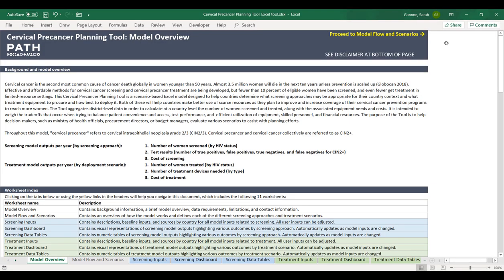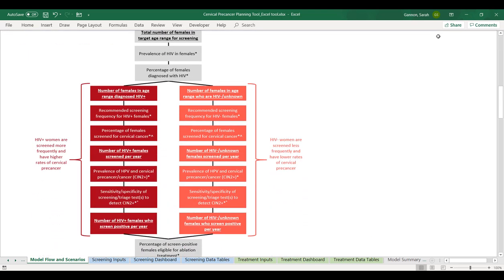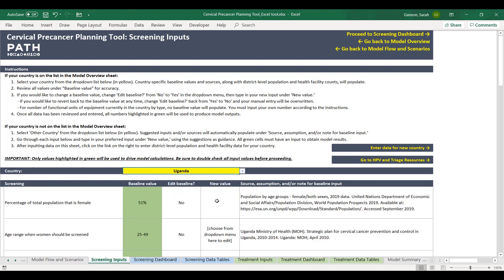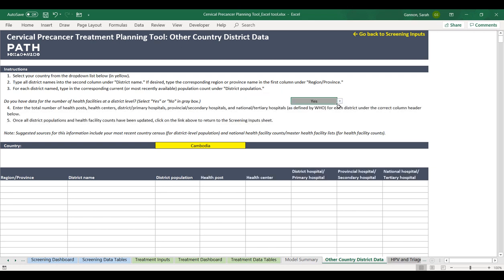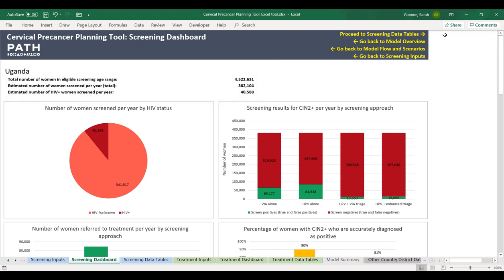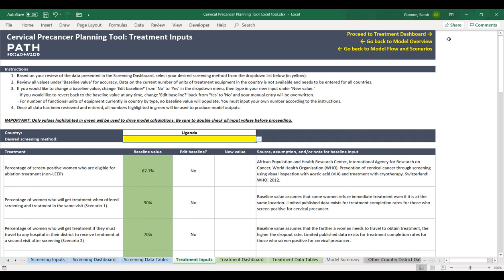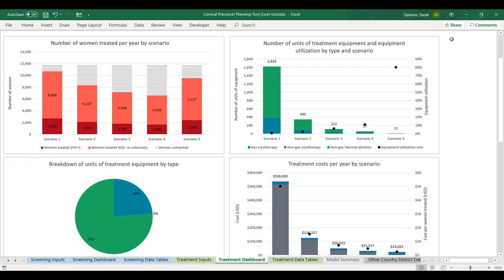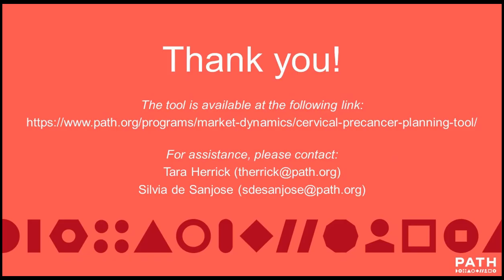PATH Cervical Precancer Planning: Training video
Cervical cancer is the second most common cause of cancer death globally among women younger than 50 years. PATH aims to improve access to and use of cervical precancer screening and treatment in low- and middle-income countries.

To assist country decision-makers as they plan to scale up treatment programs to reach more women, PATH has developed a Cervical Precancer Treatment Planning Tool.

This training video is designed to accompany the Excel model portion of the tool.